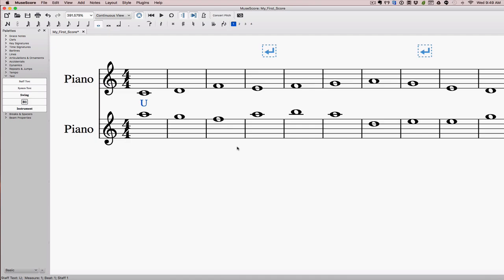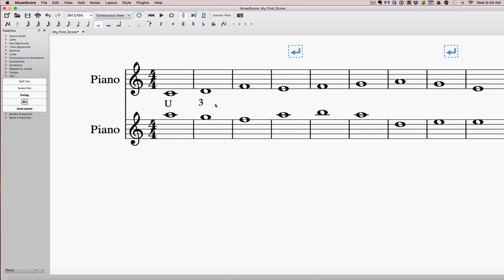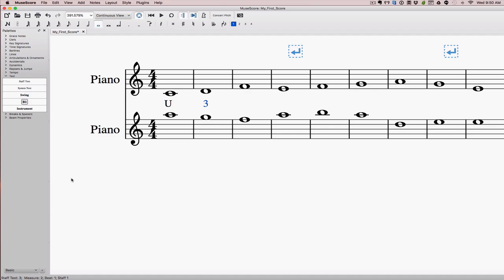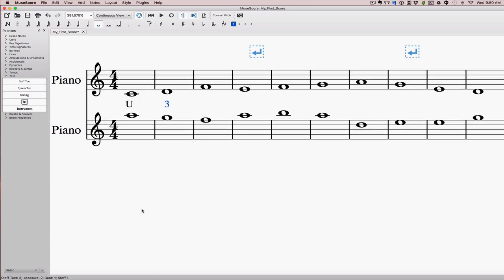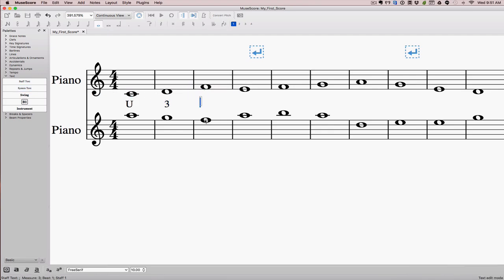Connecting Harmonic Intervals (Part 1)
Connecting Harmonic Intervals (Part 1): College Music Theory Lesson 4